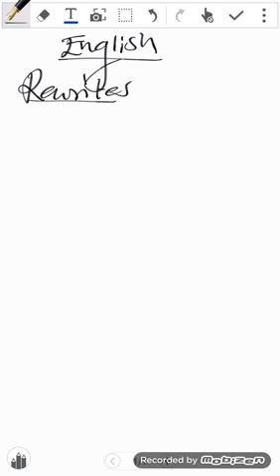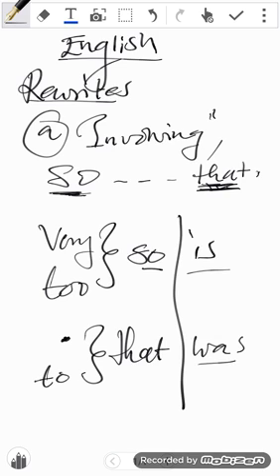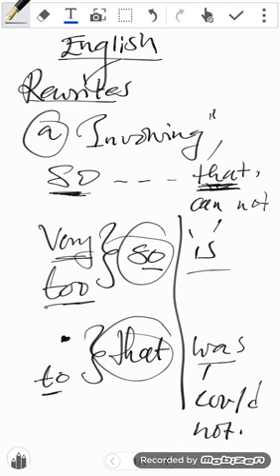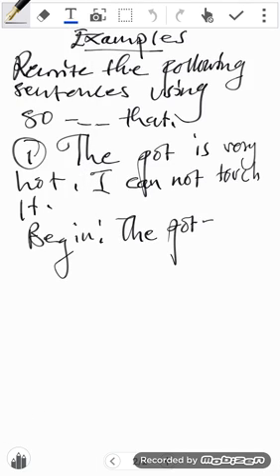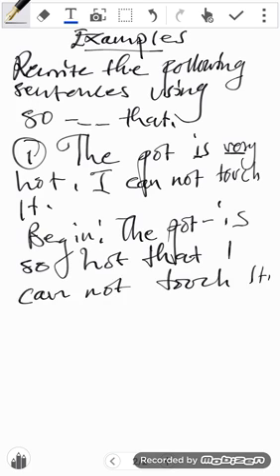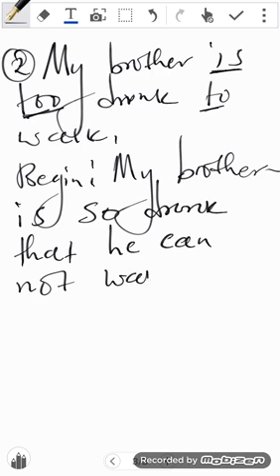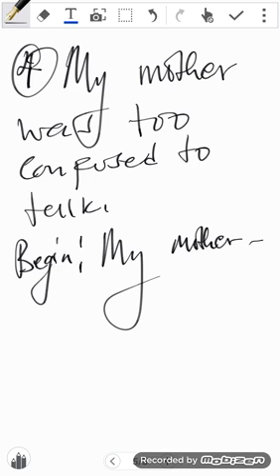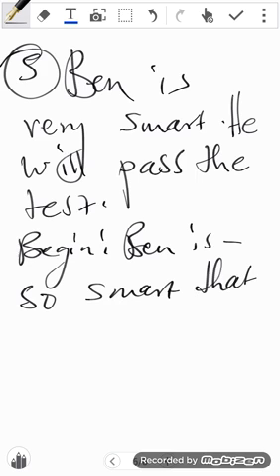Rewrites involving so.... That...